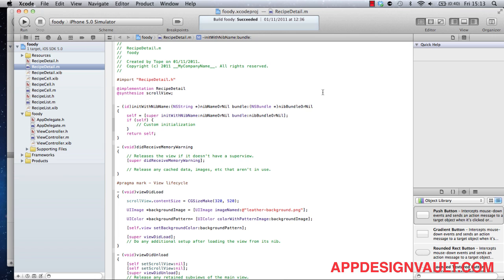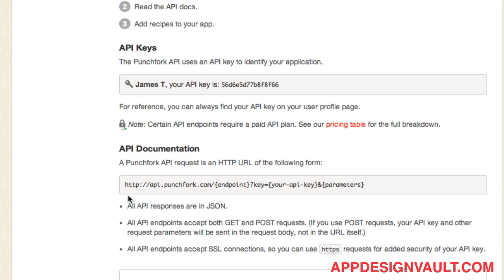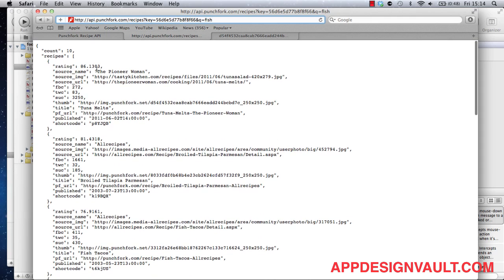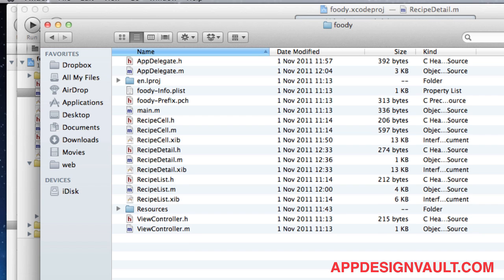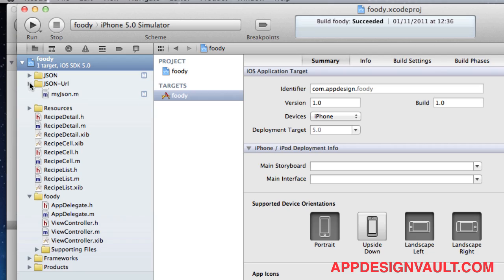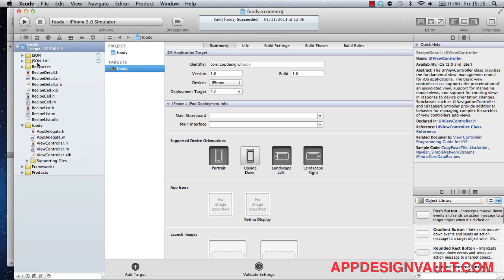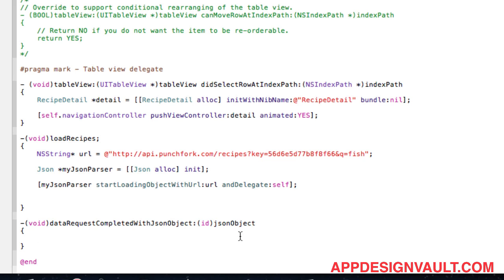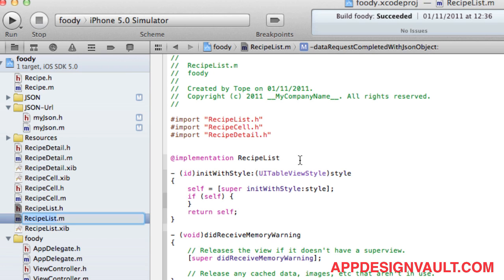iPhone App Design - Loading Data From A Webservice API - Part 9 of 10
- iPhone App Design Tutorial - In this video, you will find out how to add useful data from the Web to your app. There are many free API's and web-services out there. You can use to populate your app with data, so you don't need to re-invent the wheel.

This video will show you how to use the PunchFork API to load recipe data from the Web. This technique can be used for almost any kind of API.